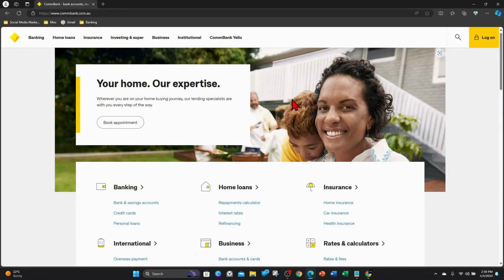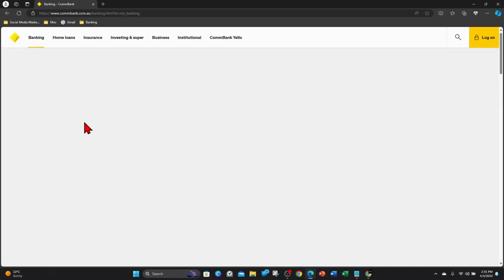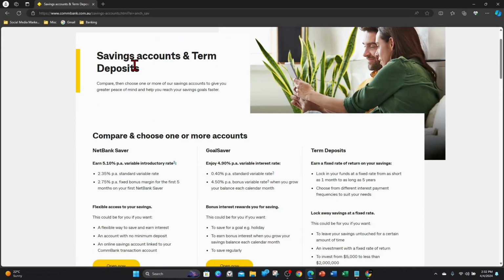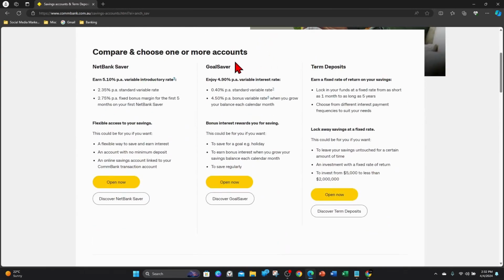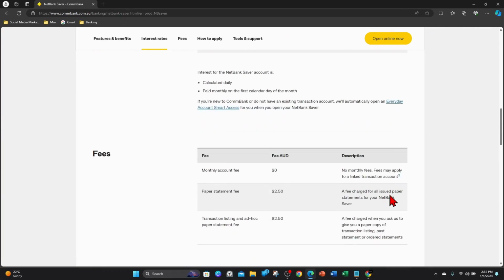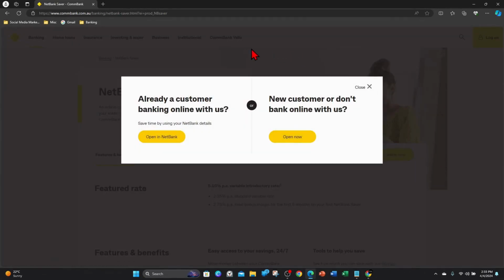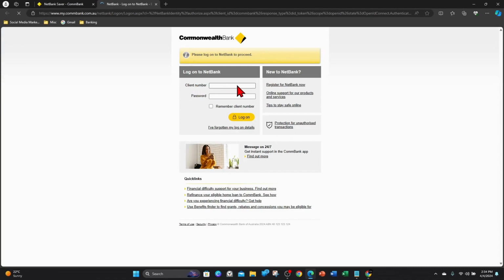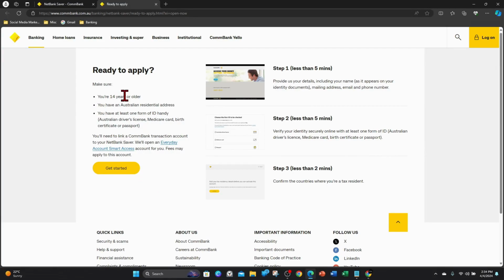How To Open A Savings Account in Commonwealth Bank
Learn the steps to easily open a savings account with Commonwealth Bank using our comprehensive tutorial. Say goodbye to complicated banking processes and hello to securing your financial future!

00:00 Intro
00:13 How To Open A Savings Account in Commonwealth Bank
03:27 Outro